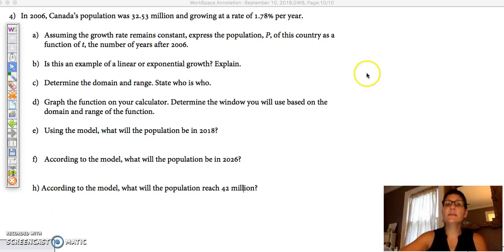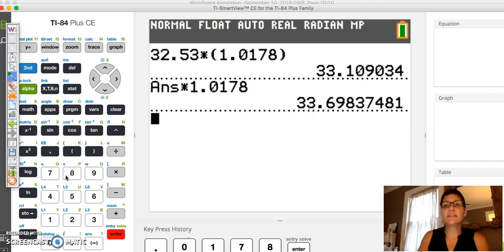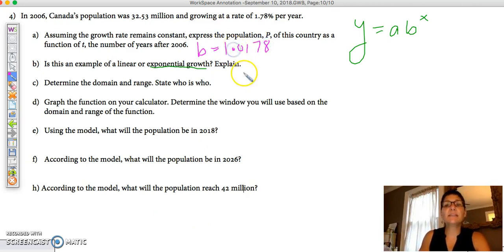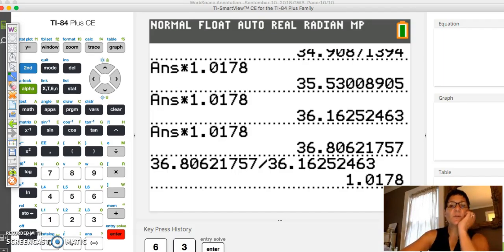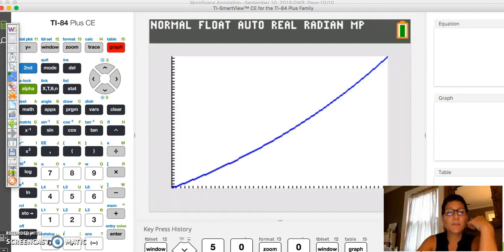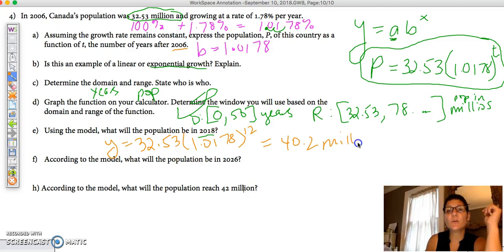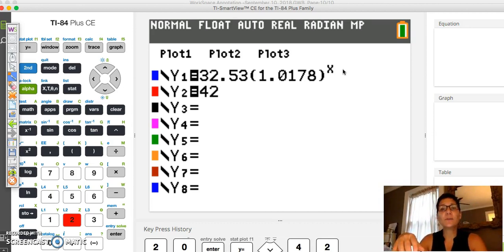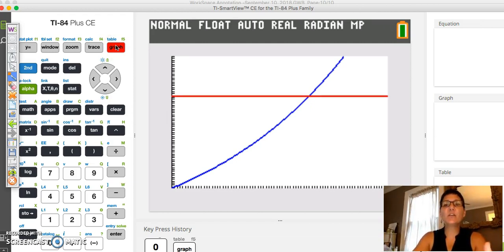Exponential Models Canadian Population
Understanding that exponential growth is a multiplier/constant percentage of increase or decrease...then use the model y = ab^x to write the equation...